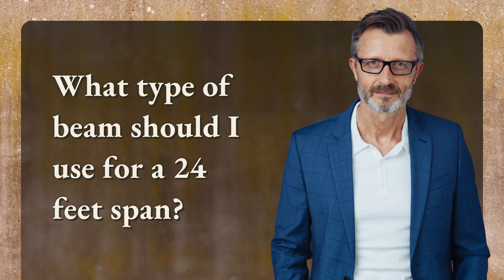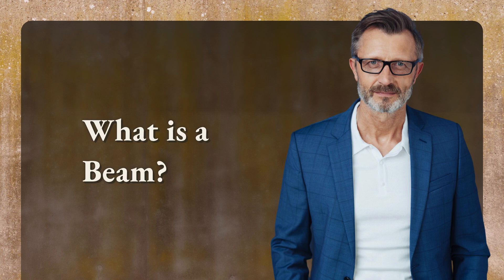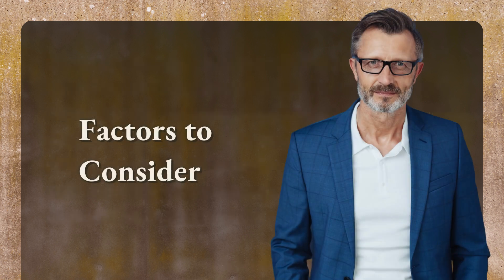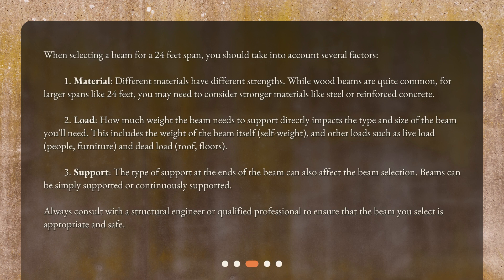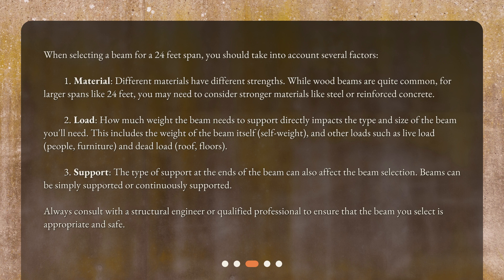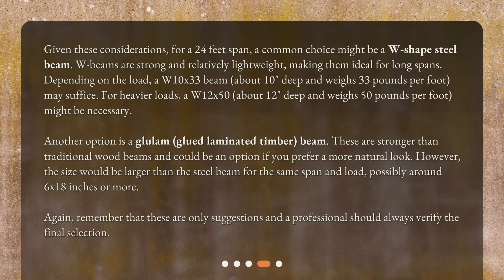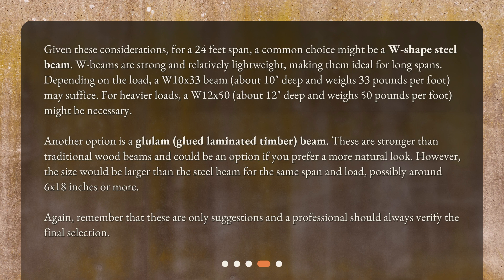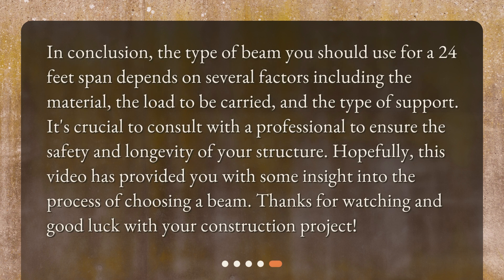What type of beam should I use for a 24 feet span?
Choosing the Right Beam for a 24 Feet Span • Learn how to choose the right beam for a 24 feet span in this informative video. Discover the importance of beams in structural design and explore factors to consider, such as material, load, and support. Get expert suggestions, including the popular option of a W-shape steel beam. Ensure the integrity and safety of your construction project with the right beam selection!

00:00 • What type of beam should I use for a 24 feet span?
00:30 • What is a Beam?
00:55 • Factors to Consider
01:52 • Beam Suggestions for a 24 Feet Span